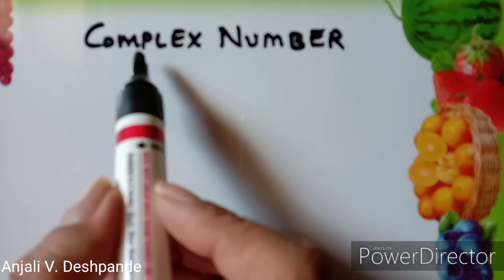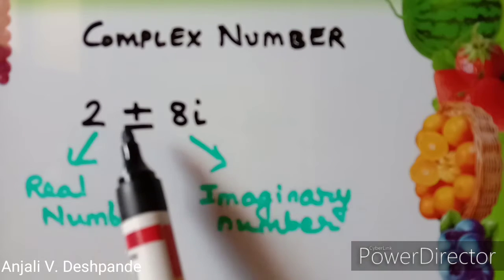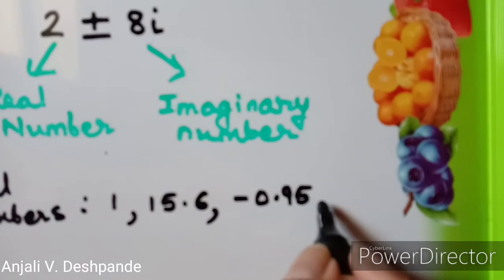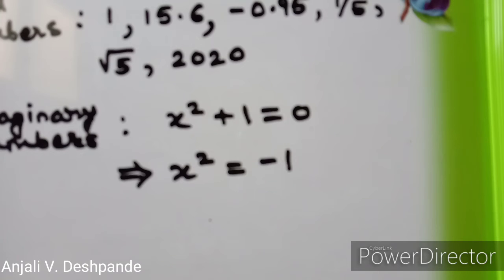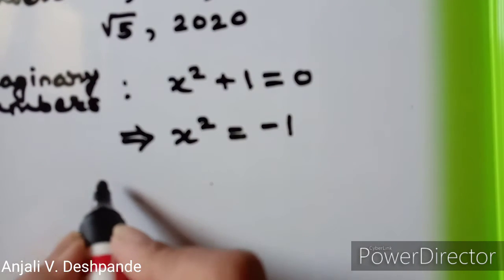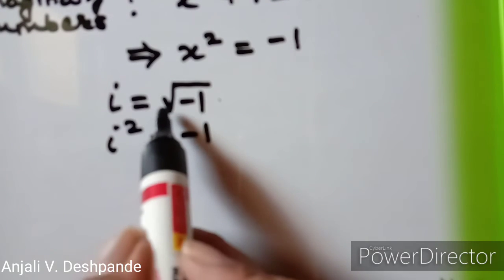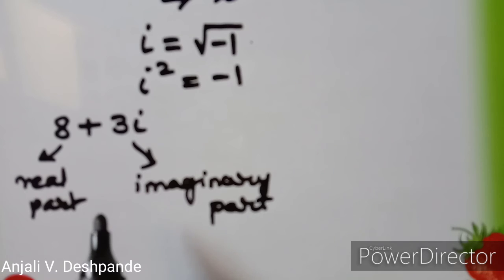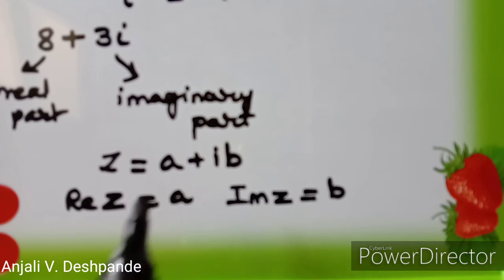Complex Number|What is a Complex Number